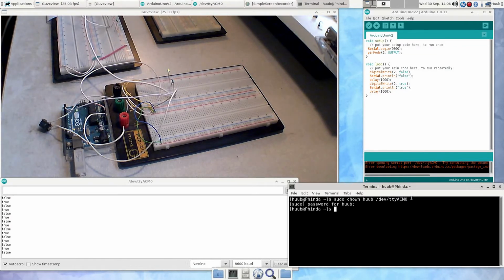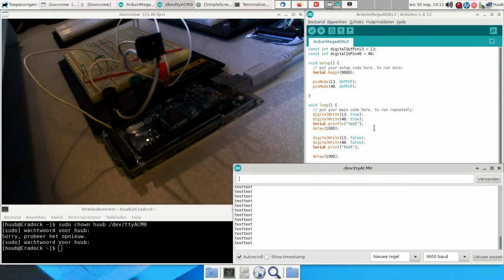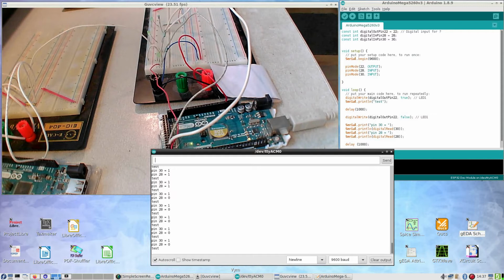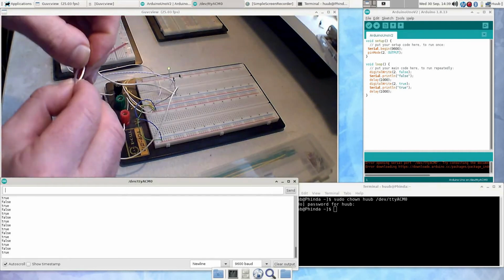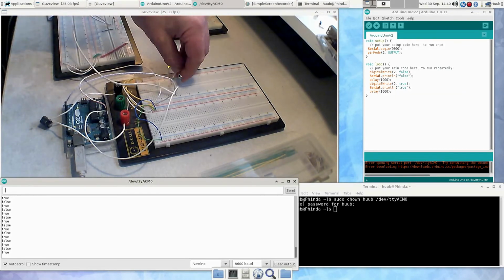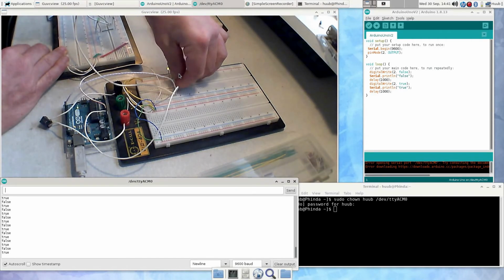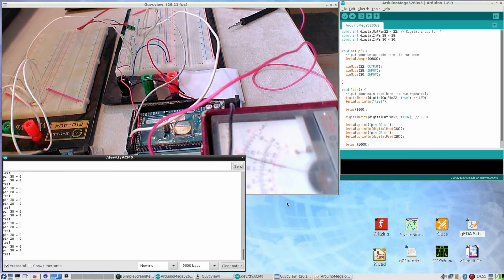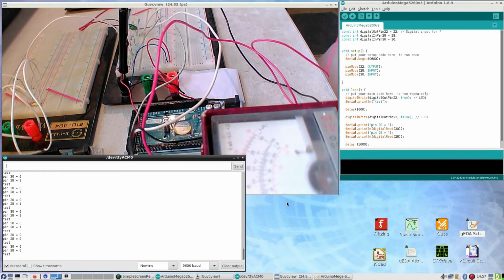Arduino Mega2560 Series 3 episode 10: Intro, MegaADK, Uno, Linux, breadboards, electronics, more